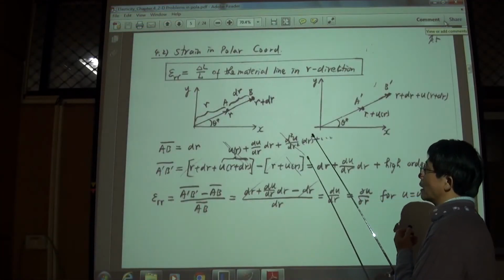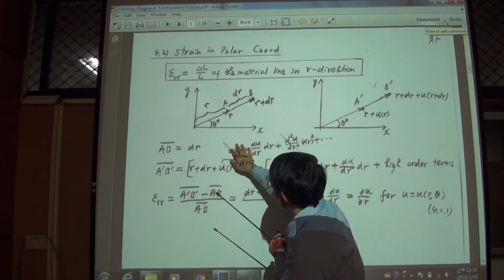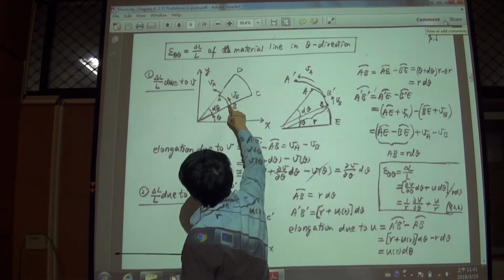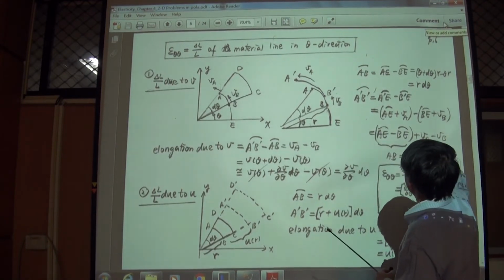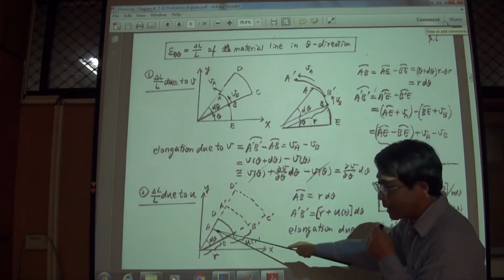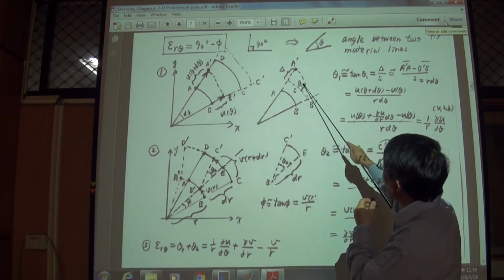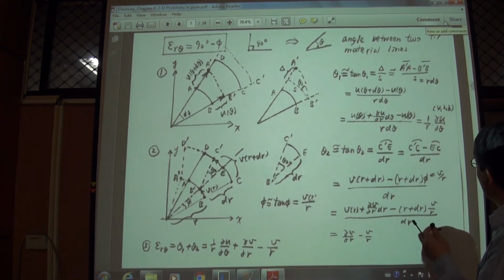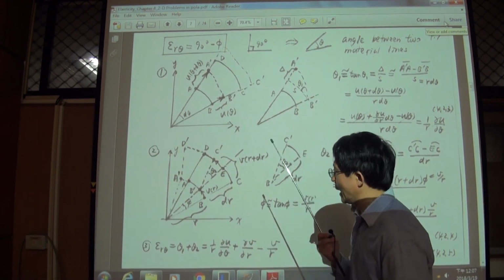NCUxOCW-彈性力學4.2 Strain in Polar Coord. (English Version)